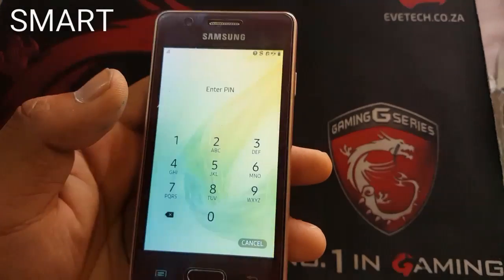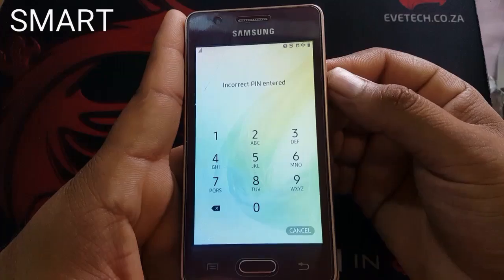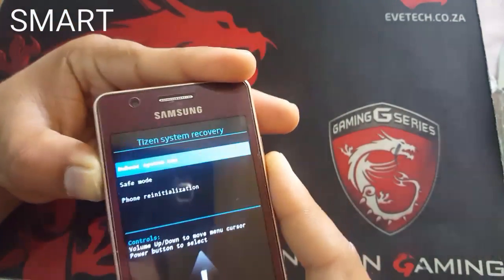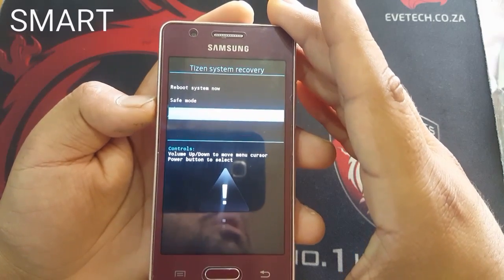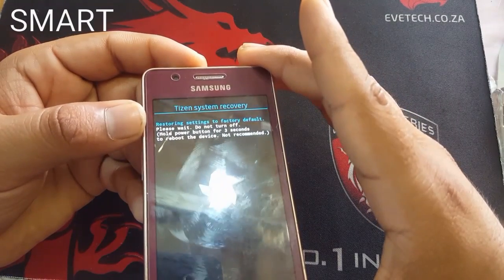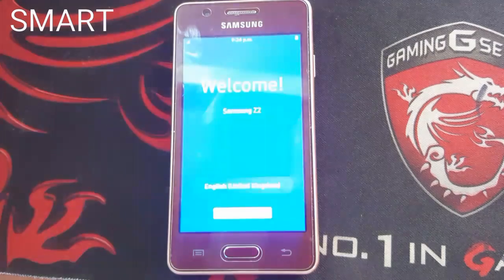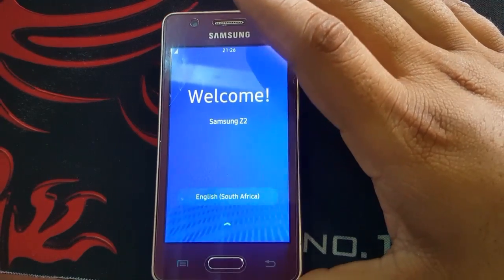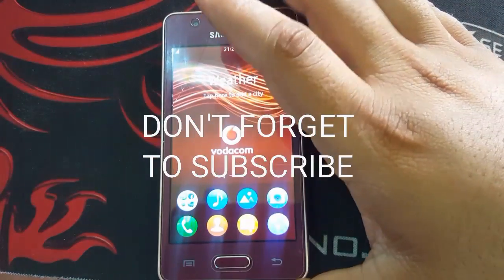Z2 SAMSUNG TIZEN 2017 REMOVE PASSWORD OR PATTERN